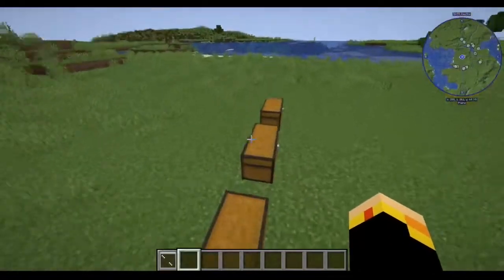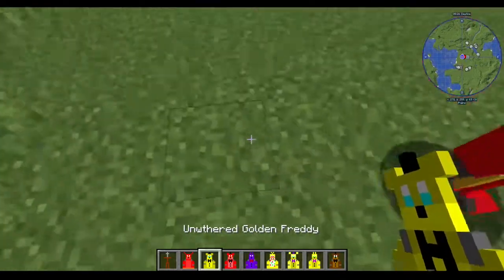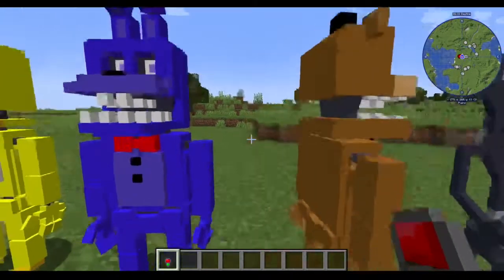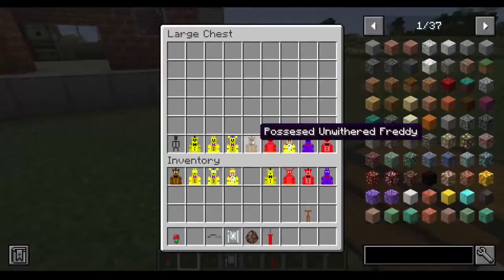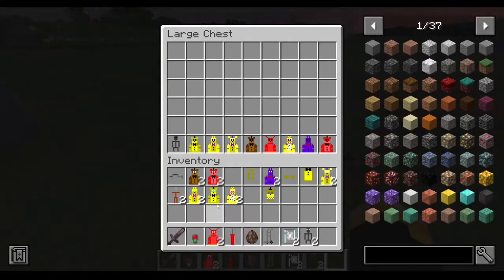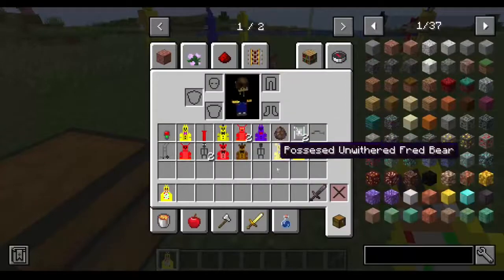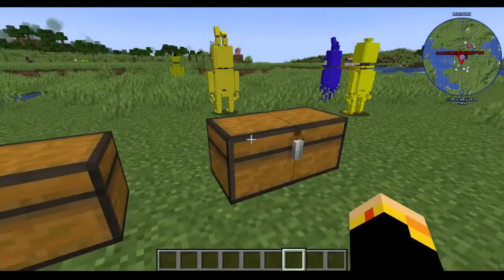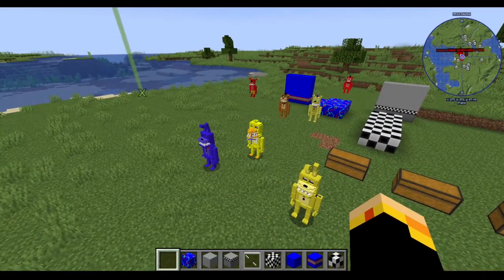MY FNAF MOD FINALLY REALESED - fazbear entertainment mod showcase